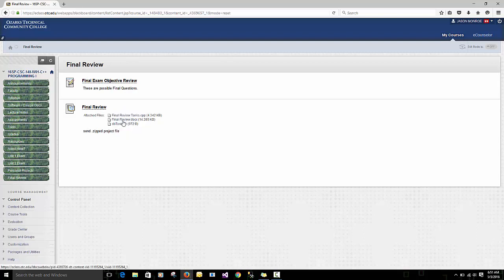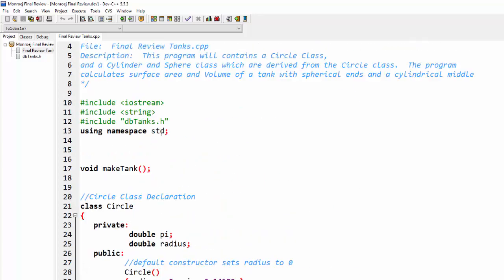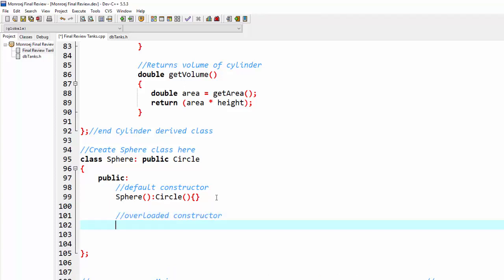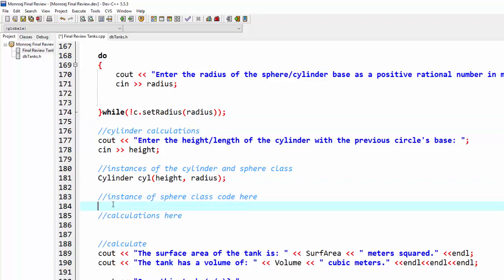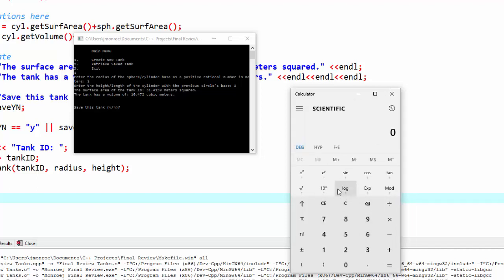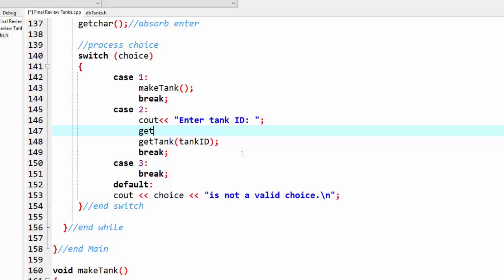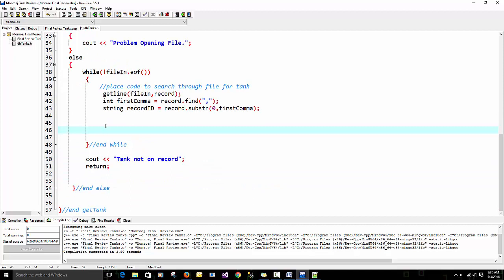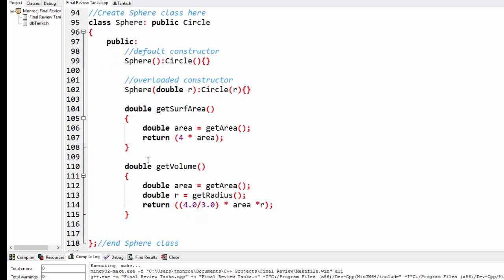Final Review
Implementing Derived Classes